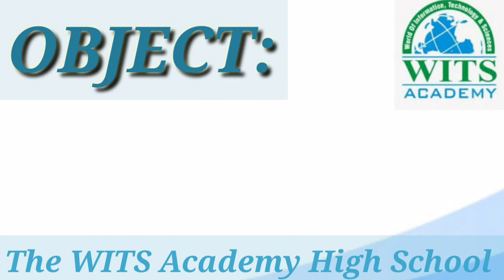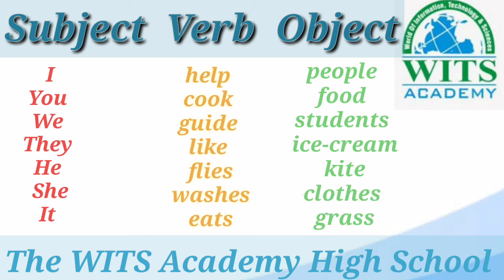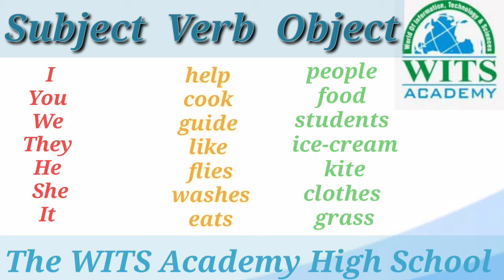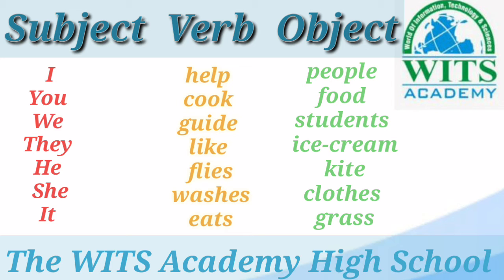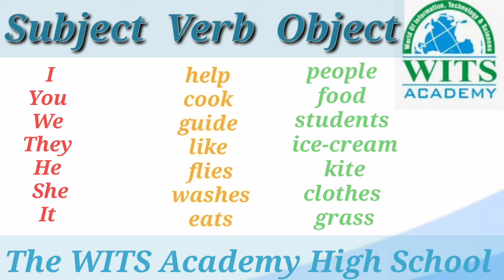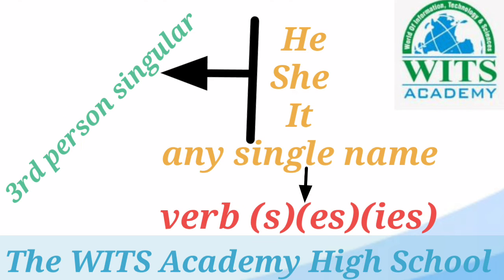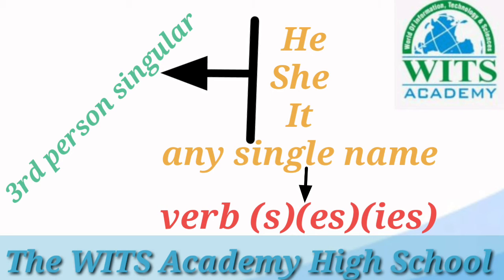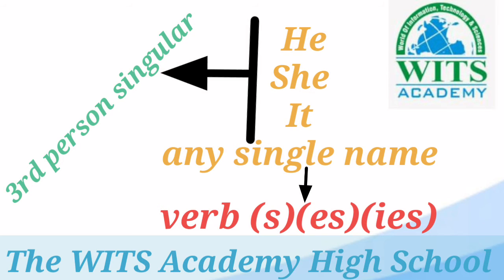Class Five English Remedial Present Simple Tense video 1 week 4 | Online Class